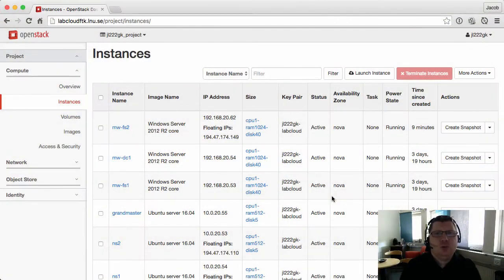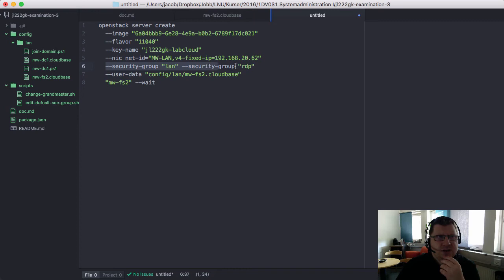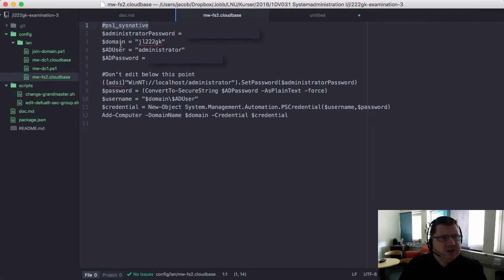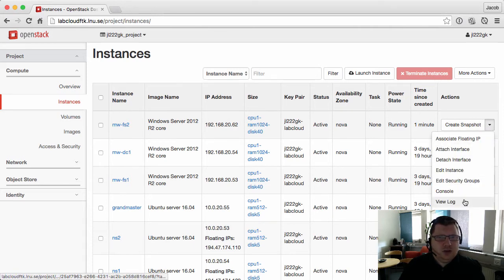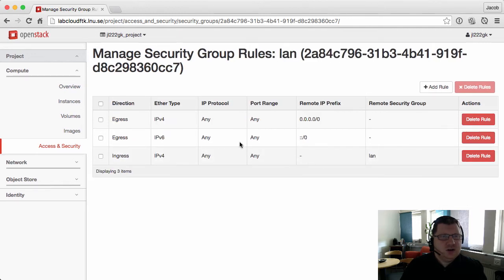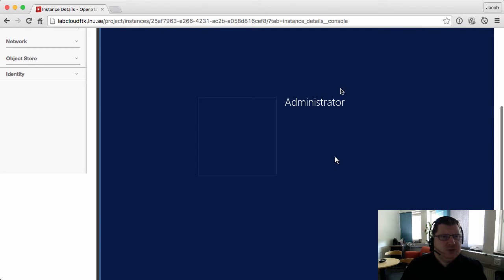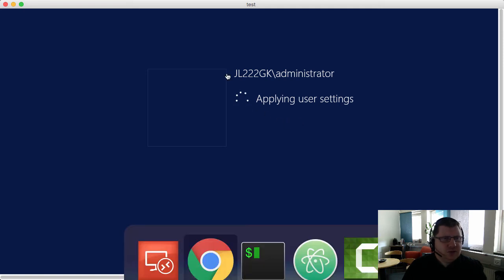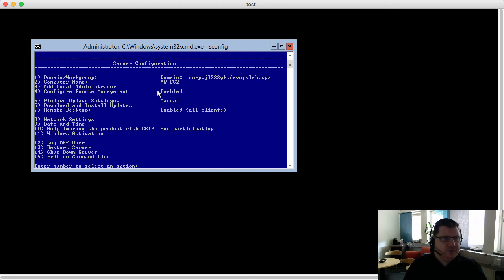1DV031 - Demo - Static IP